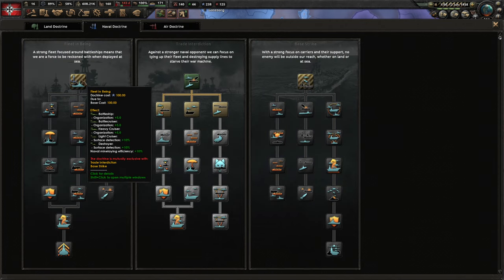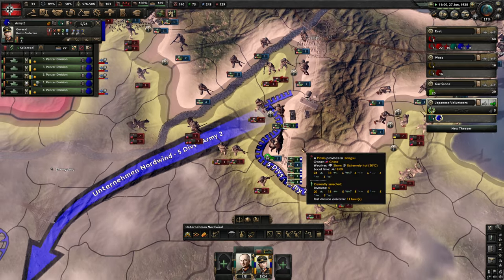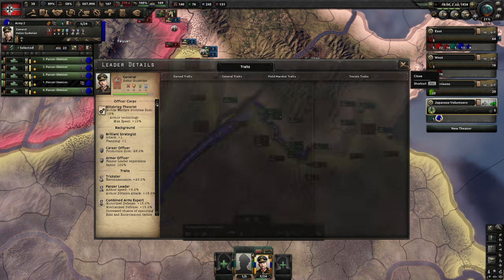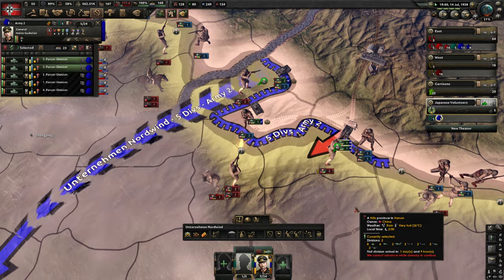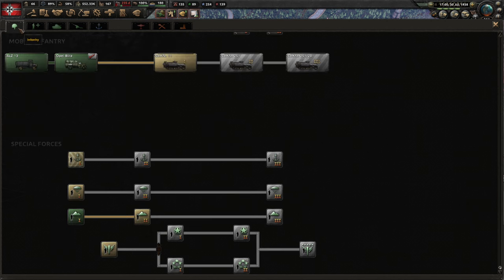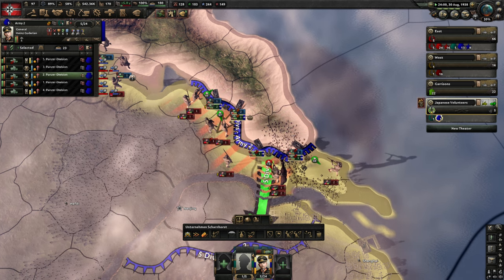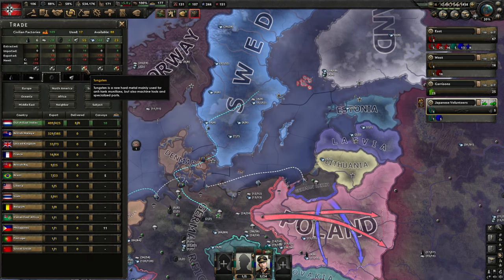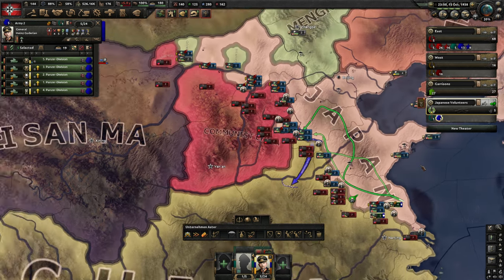Hearts of Iron IV: Tutorial For Complete Beginners - ep12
Hearts of Iron IV: Tutorial For Complete Beginners

Welcome to my HOI4 Tutorial for complete beginners! In this series I will explain the game in a beginner friendly way and make sure that also you can play the game! Have fun!

Falco8491. $5
Mrboutsky. $2
Dominic A. $2
Steve. $2
Soccerman12uk. $1

PC specs:
CPU: Ryzen 7 5800x, 8 core 16 threads
GPU: RTX 3070, 8GB
RAM: 32GB 3200MHz
Motherboard: B550
Microphone: Blue Snowball